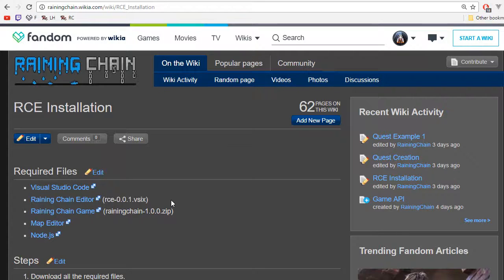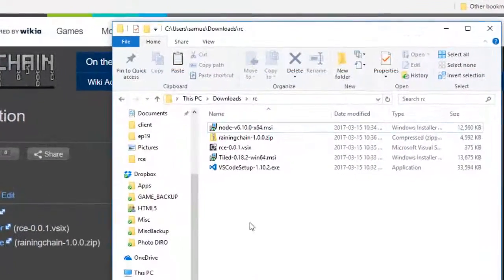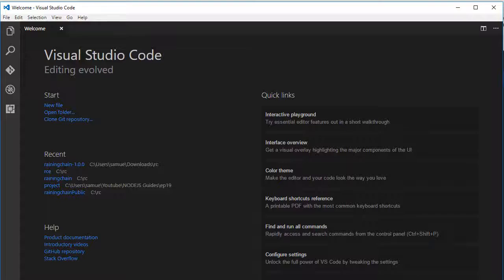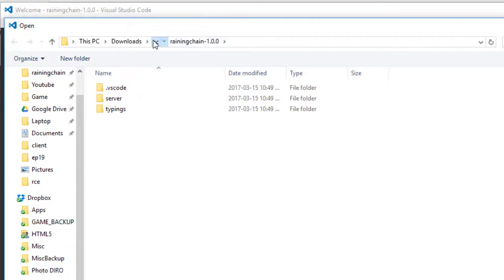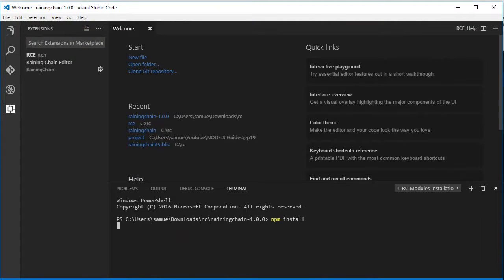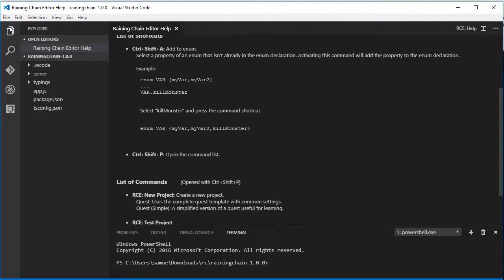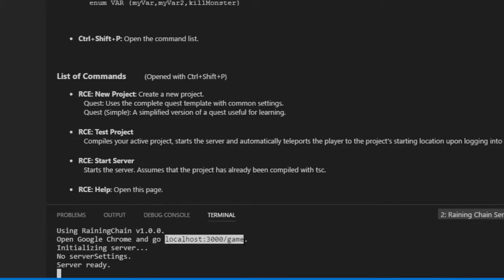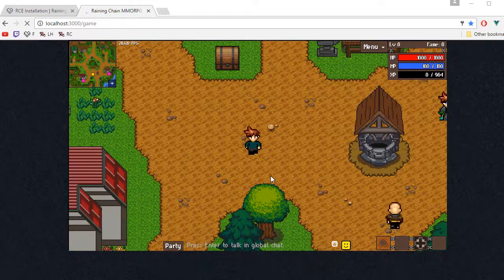How to Install the Raining Chain Editor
This video covers how to install the Raining Chain Editor. It is a tool anyone can use to create content such as maps and quests for Raining Chain.